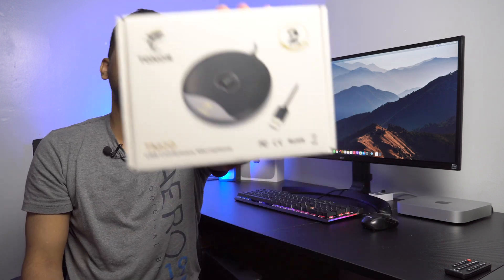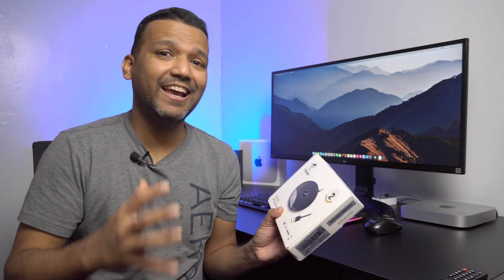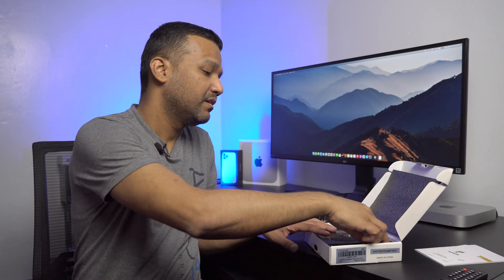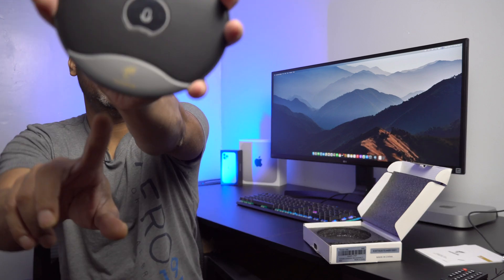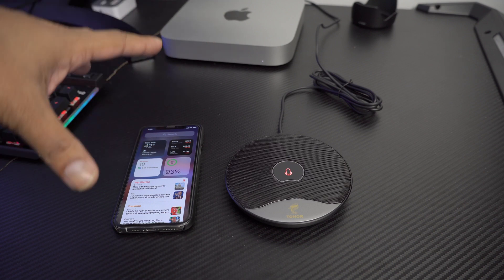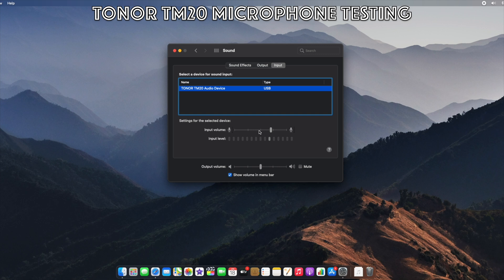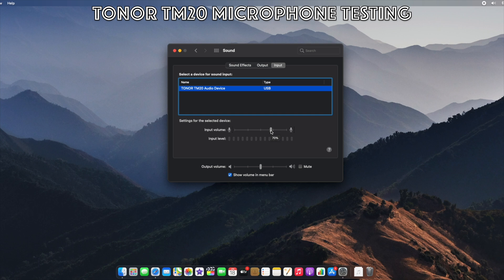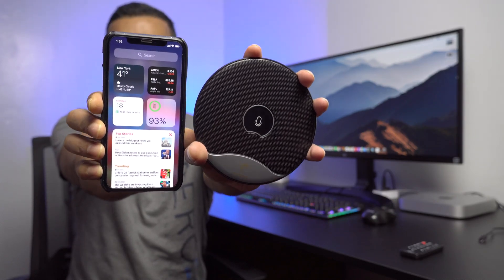Tonor TM20 USB Condenser Microphone For Conference Zoom Skype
Tonor TM20 USB Condenser Microphone for Conference, Zoom, Skype and School really worth it? Watch the video and find out. Thanks

Tonor TM20 USB Microphone